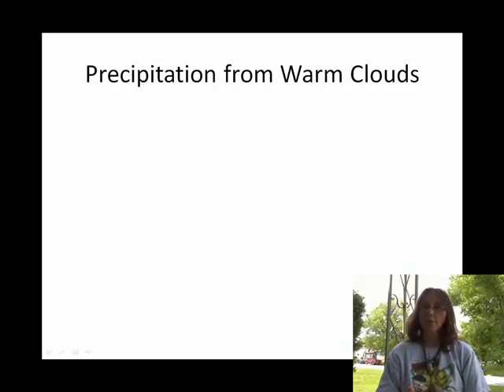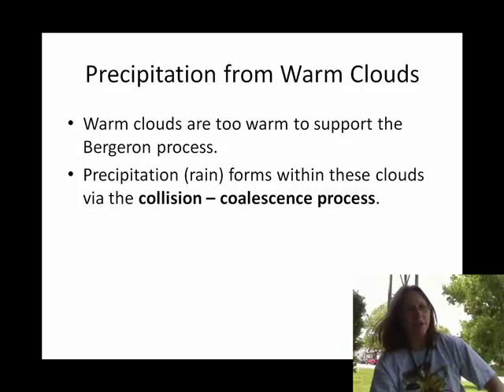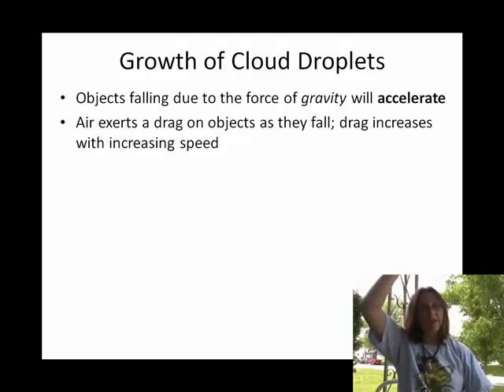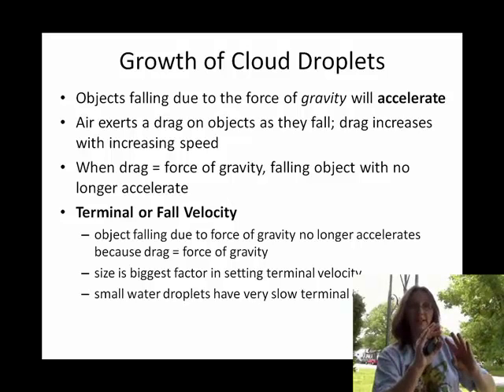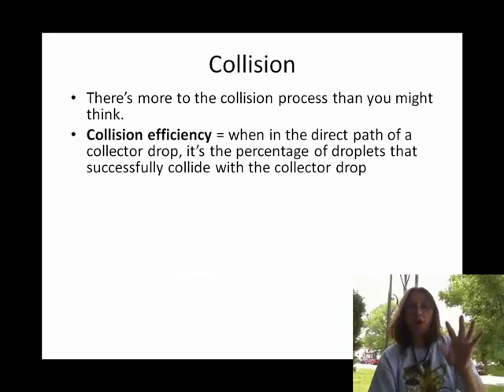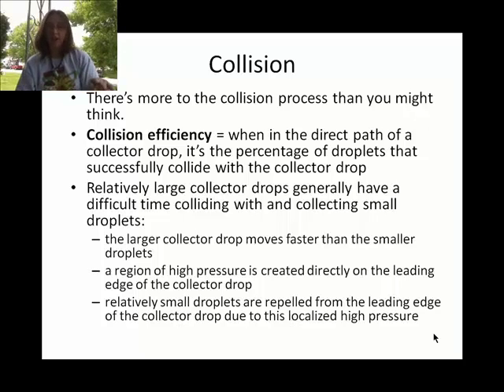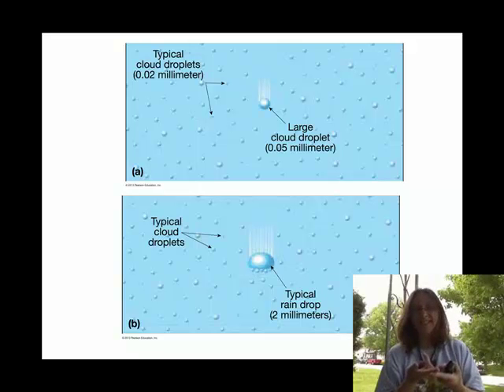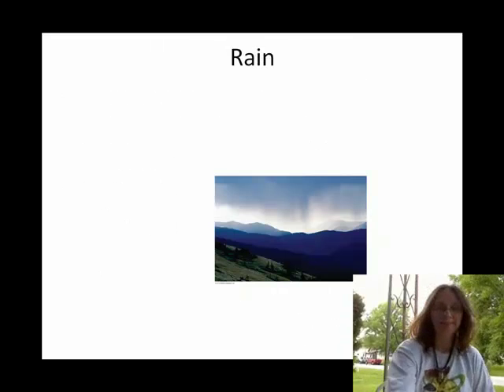Ch05H Collision Coalescence Warm Clouds